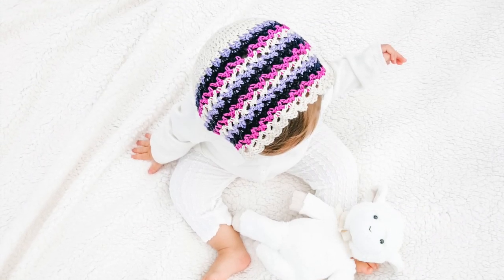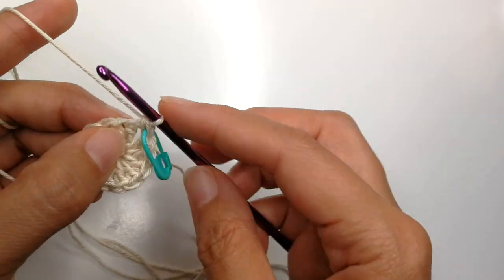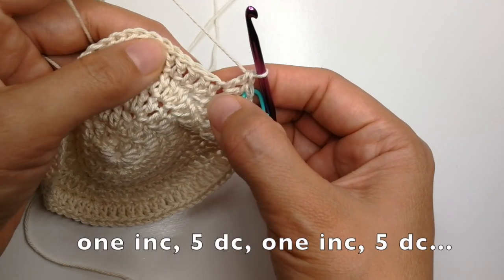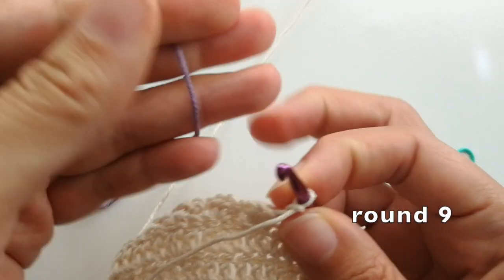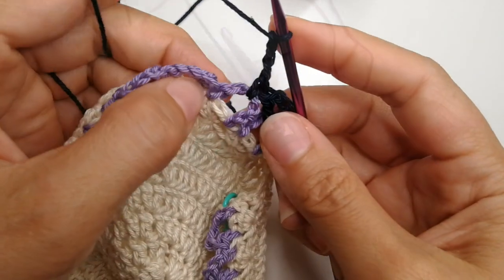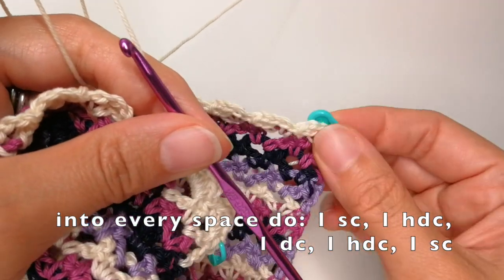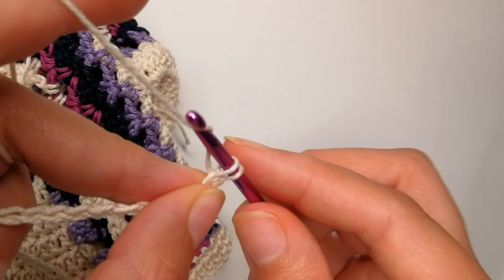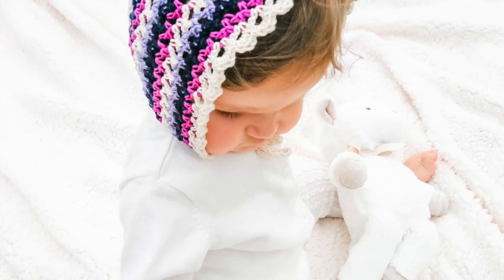CROCHET BONNET FOR BABIES AND TODDLERS - BEGINNER CROCHET FRIENDLY INSTRUCTIONS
Hello! Whether you are a beginner in the crochet world, or more advanced, I try to make my videos so that anyone can follow along and make cute things for babies / toddlers/ kids.

This particular bonnet is for a child of about 8 - 12 Months.

I usually size the project on my daughter's age range, though all children are different. She is quite long for her age, so maybe not the best example always, but she sure makes for a cute model and is always so patient when I take photos.

For this project:
You will need four different colors (SEE BELOW)
Crochet hook size 3.75mm or close to it, stitch markers, scissors, yarn needle.
This yarn is one of my favorite to work with for babies hair accessories. Crochet is a universal language, where I can put my own spin on it. Thank you for joining me. Have fun.

Cheers Crocheters
xoxo
Humblehus

*never leave a small child unattended with any type of headband, scarf or bonnet